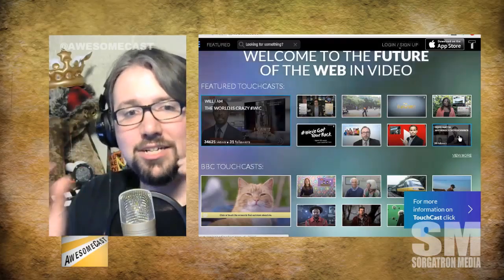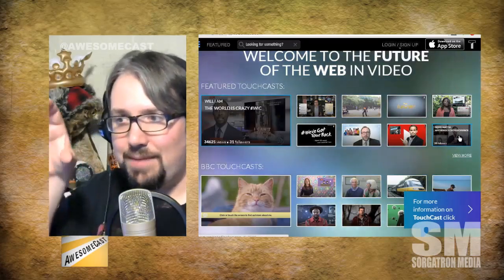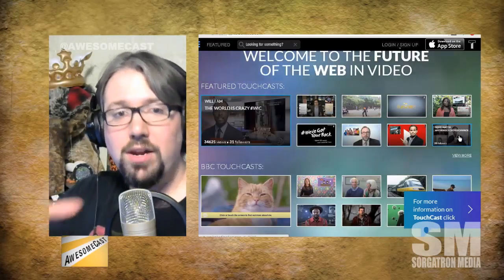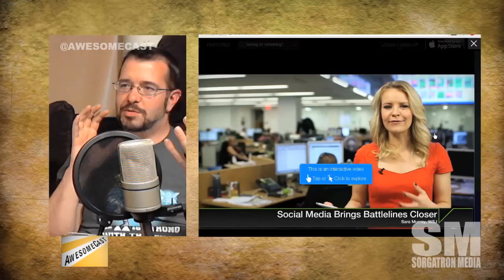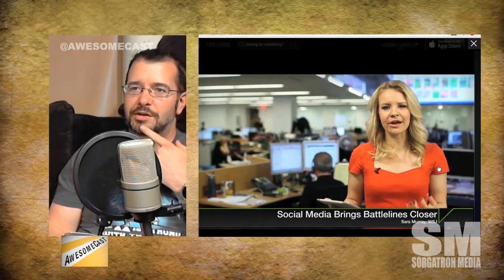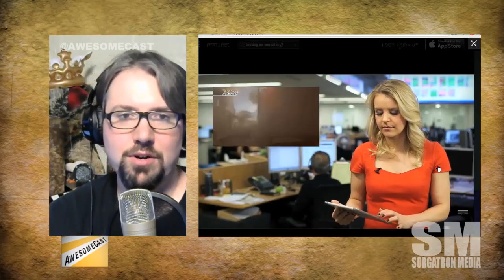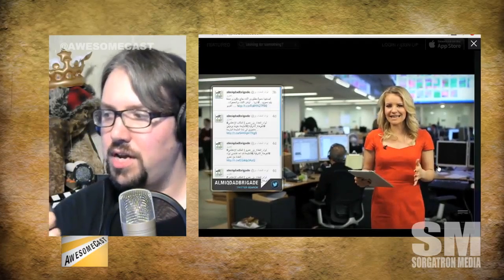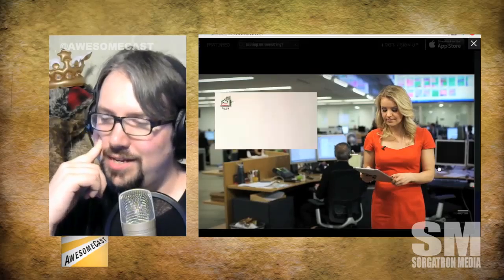Another look at TouchCast